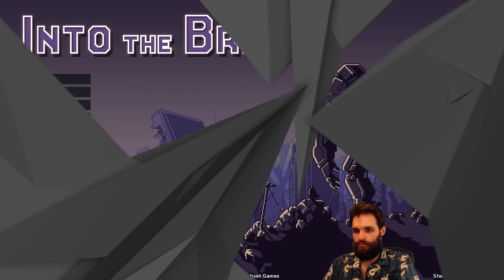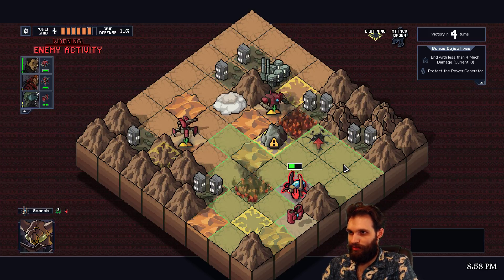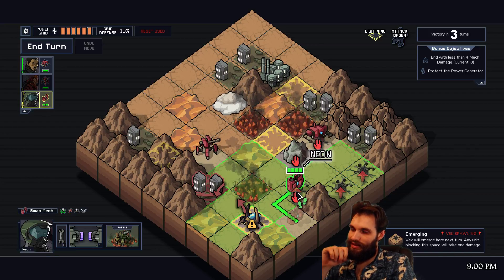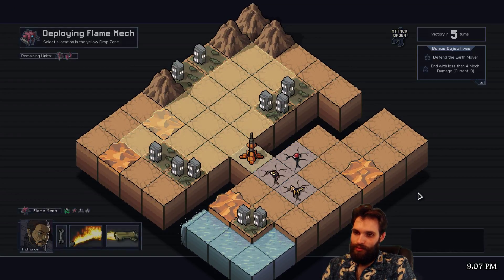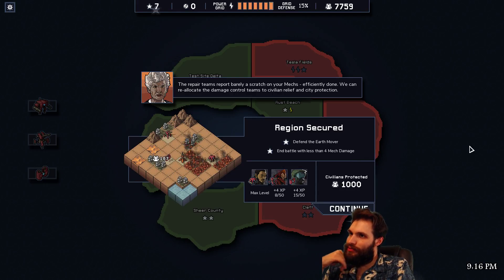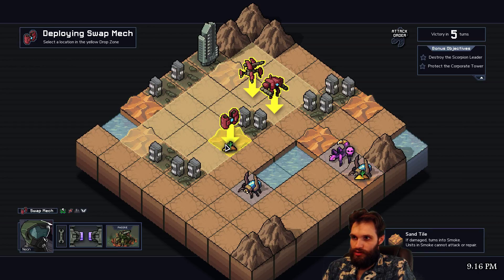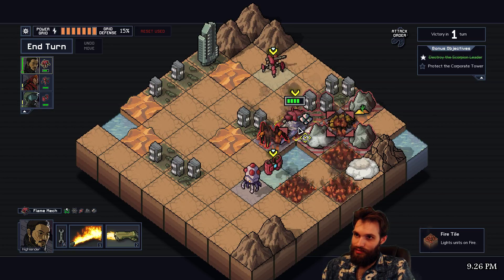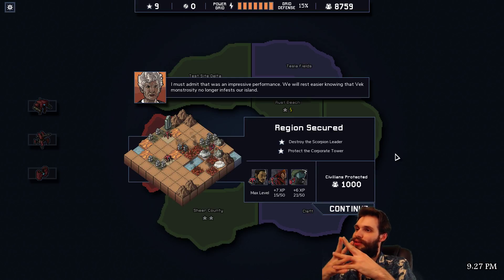Into the Breach - Episode 17